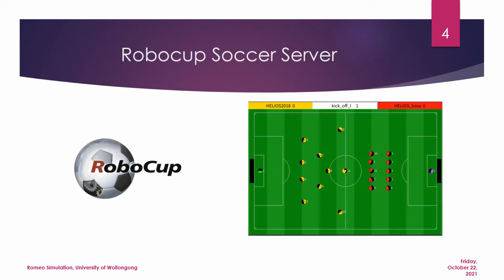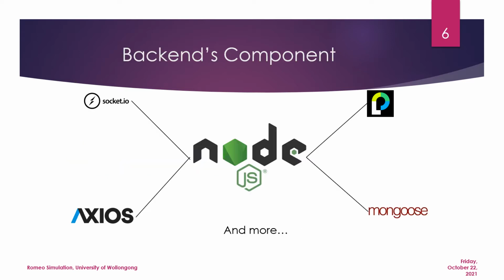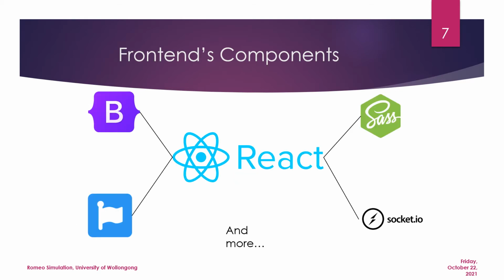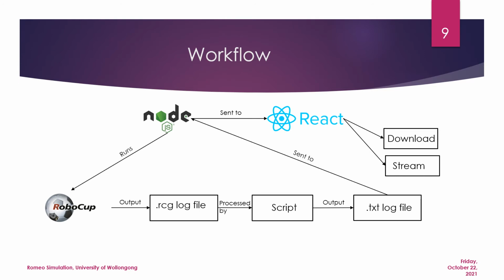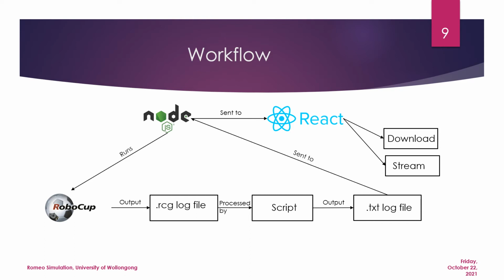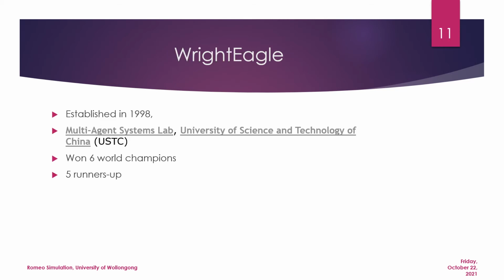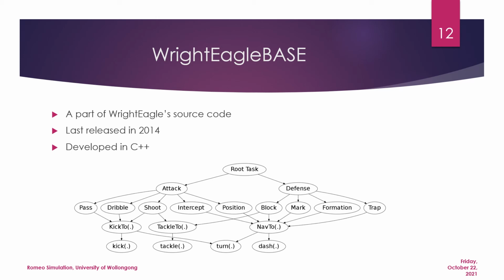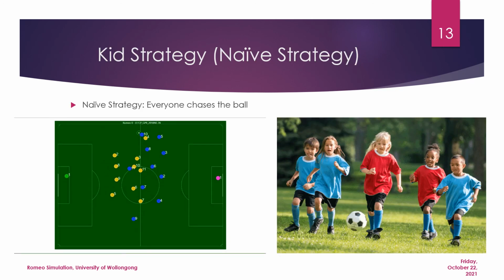Romeo Technical Presentation